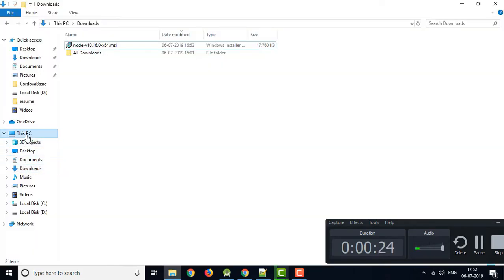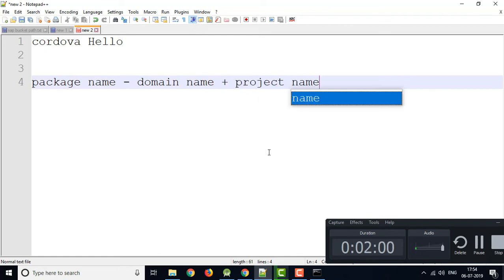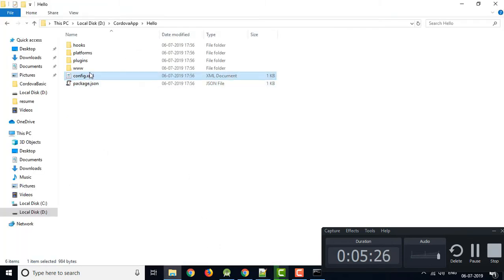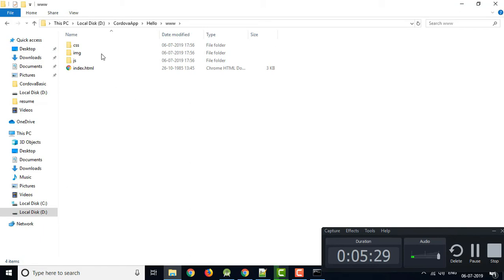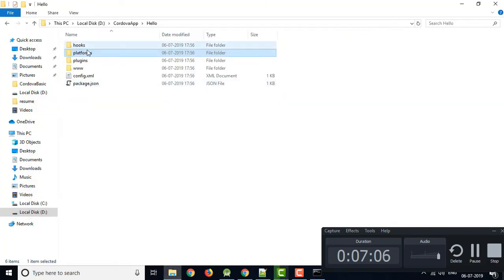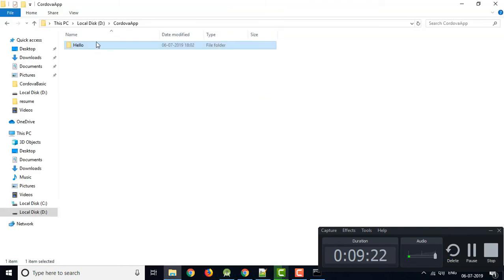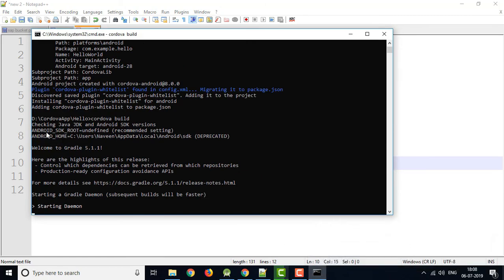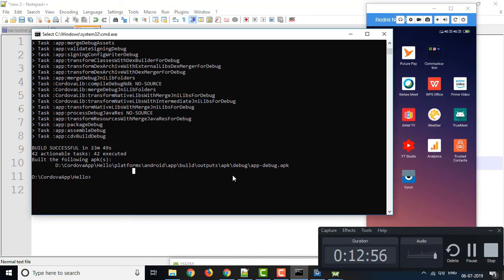Creating First Hybrid Android App Using Cordova | Cordova Beginners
HYBRID ANDROID APP DEVELOPMENT - FIRST APP USING CORDOVA | ANDROID APP USING CORDOVA | HYBRID ANDROID APP USING CORDOVA | HOW TO START HYBRID APP DEVELOPMENT

Hey Guy's this session we will learn -

How to create hybrid android app using cordova
how to run hybrid android app and real device
how to run hybrid andoroid app on emulator
Android Hybrid App Development
Cordova App development for Android Phone
How to configure cordova for Android App development
Creating first Android Cordova App
creating first Android App
Hello World Android Hybrid App
Cordova Hello World App
How to develop app for android and iOS